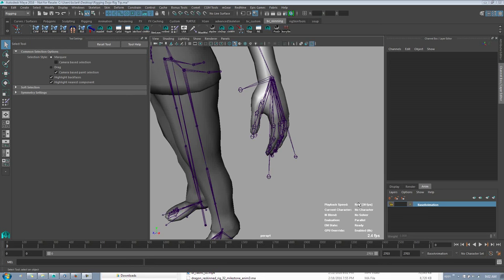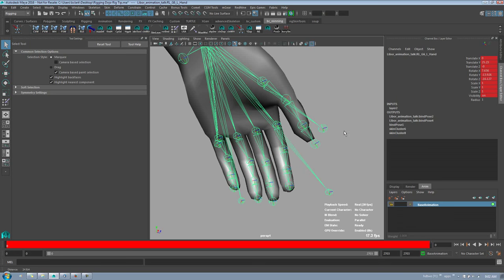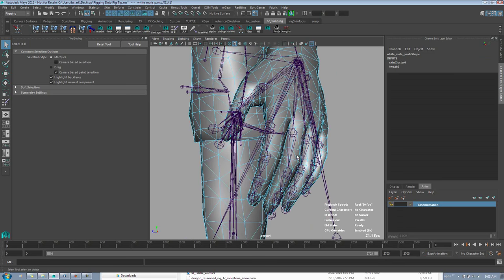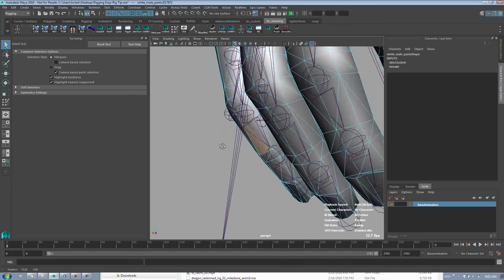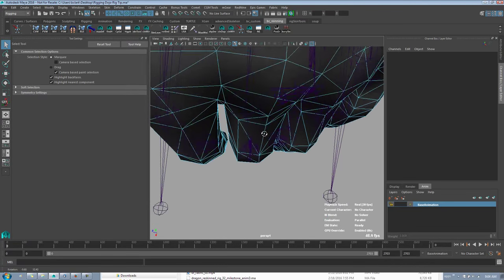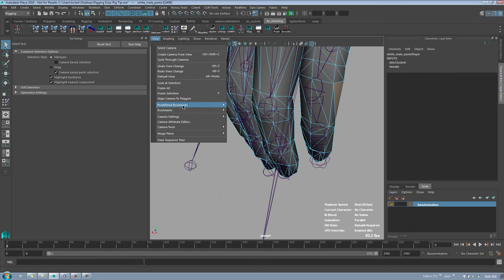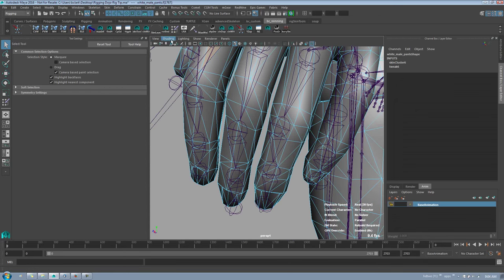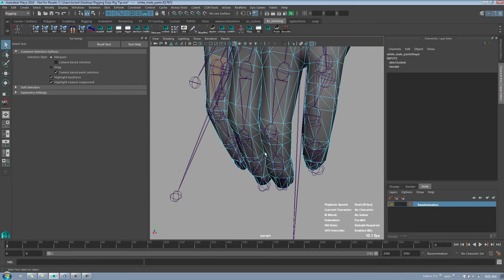Rigging Dojo Rig Tip Align Camera To Polygon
rigTip for an overlooked menu item for quickly aligning cameras in Maya. Great for working with fingers or other off axis parts of the mesh.